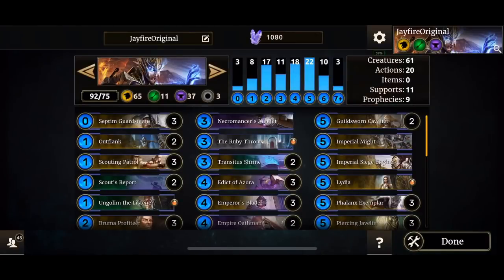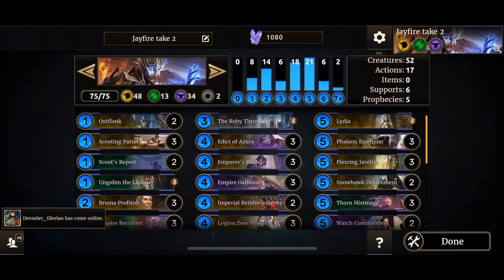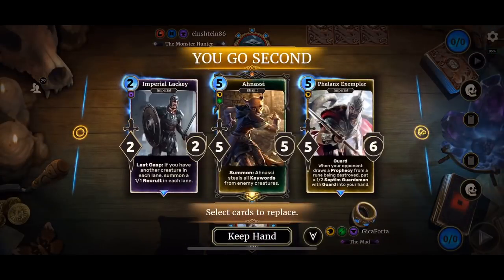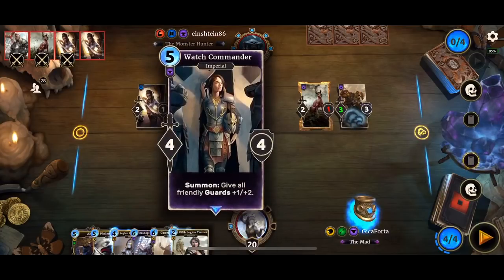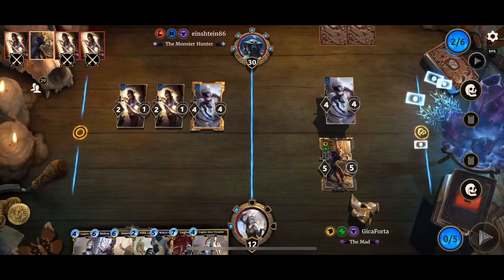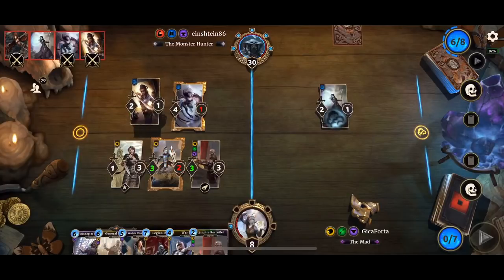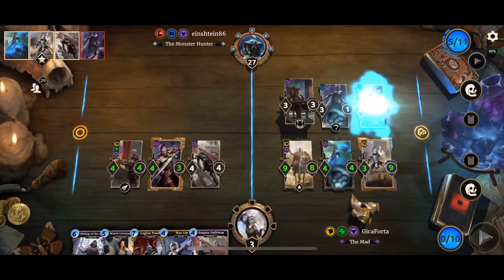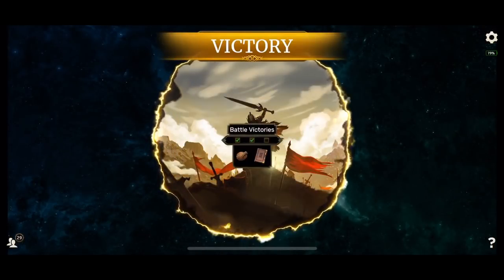Building Better Decks | Jayfire88’s Mid Empire Buffer - Elder Scrolls Legends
Jayfire88 submitted a big 95 card empire deck to make it better. This is the improvement I came up with in this tutorial, while keeping the deck theme mostly intact. Cheers and happy deck building!

My Improvements: SPASsIrgtulputlauxrAajiLjWsDgVjCmOuqgOtpAJtLnAtmsCiKtjoJrEedANtssQnBcxgpfBfPtAeDmalYlIqB